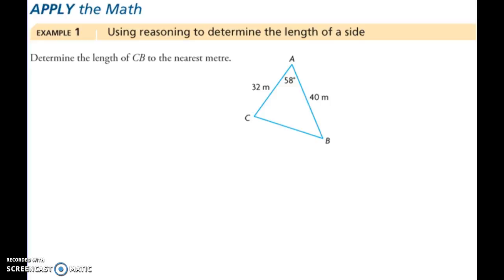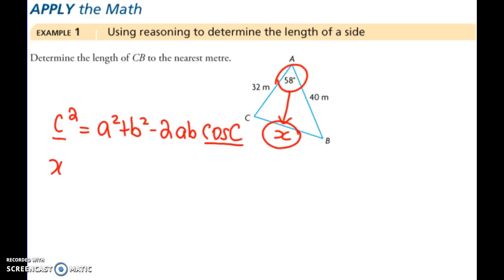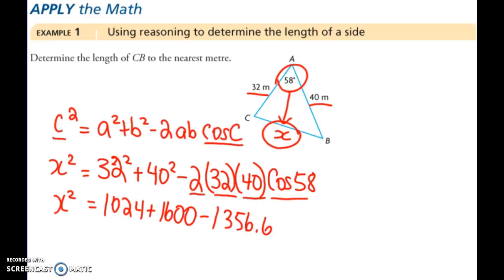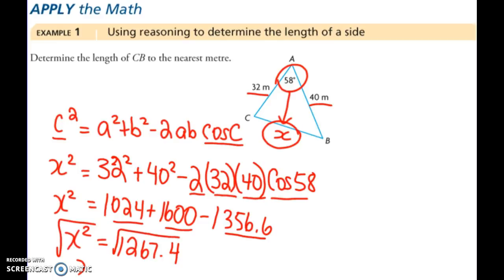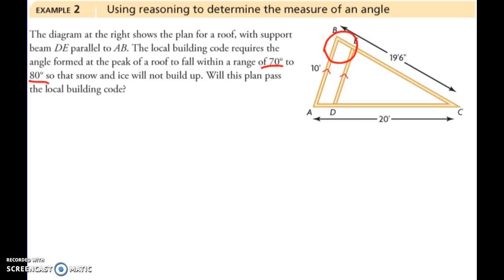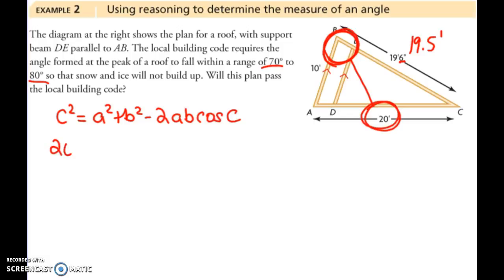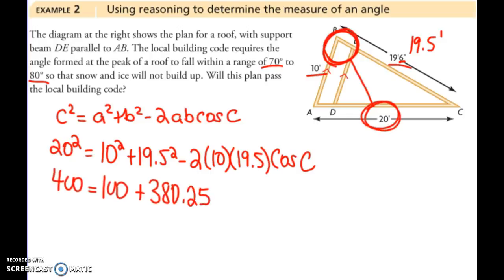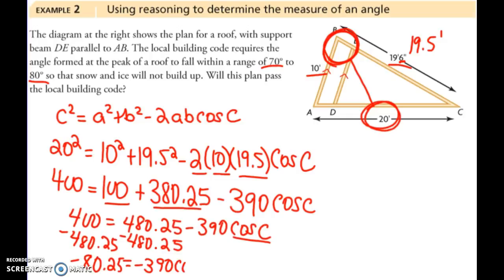Foundations 20 Section 3.3. Cosine Law Video